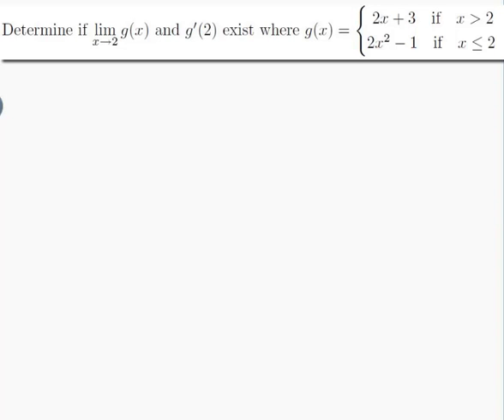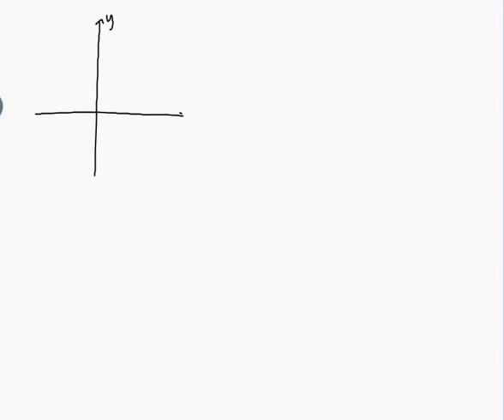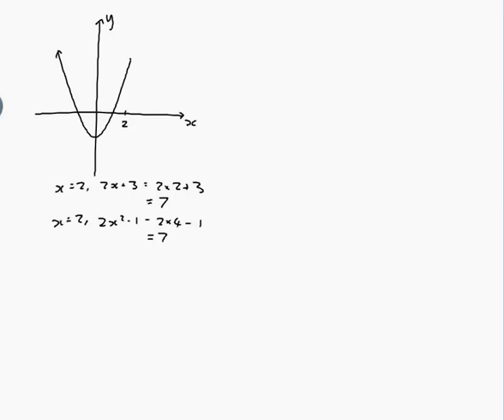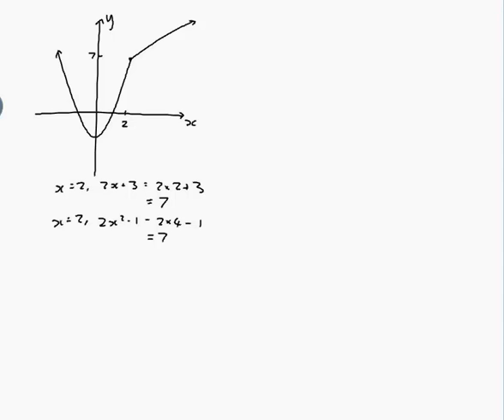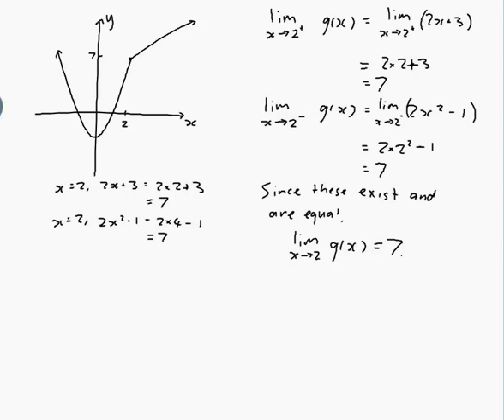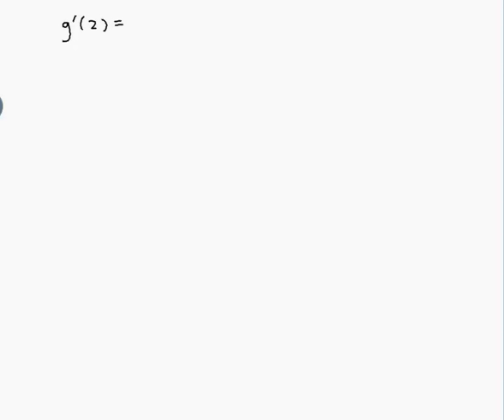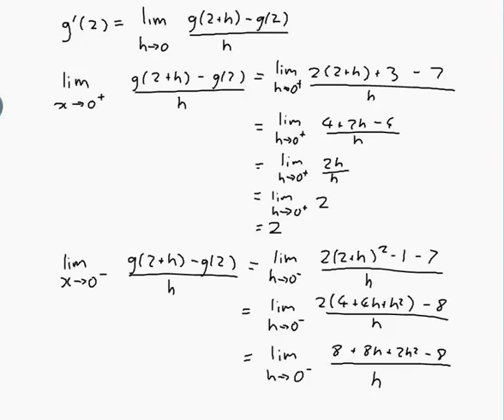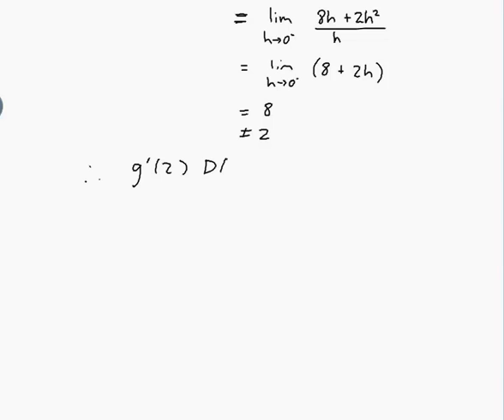EXAMPLE: Showing a limit exists using the limit from above and below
Worked example by David Butler. Features a piecewise-defined function, and we must determine if the limit of the function exists at the point where the formula changes. This is done using limits from above and from below. We also decide if the derivative exists at that point using the limit definition of the derivative.